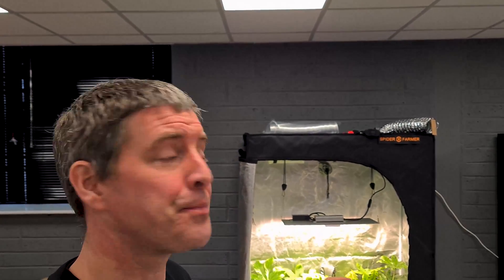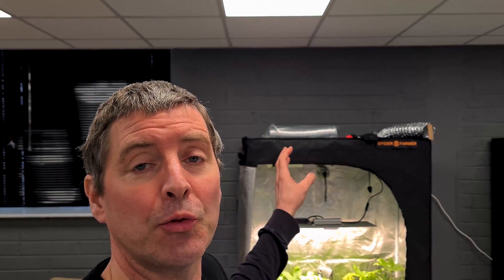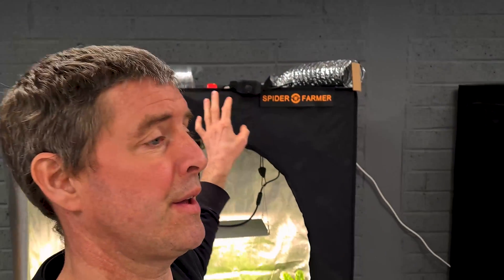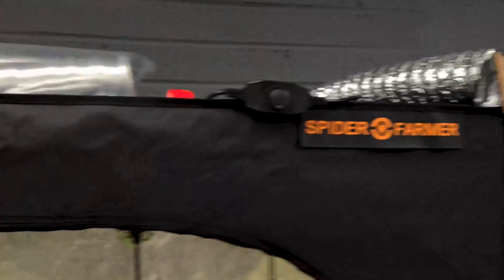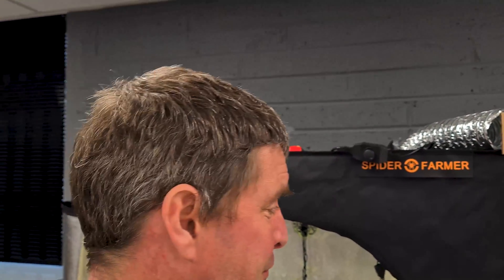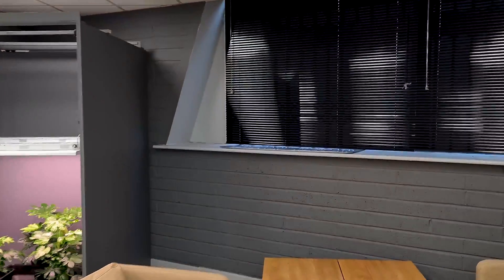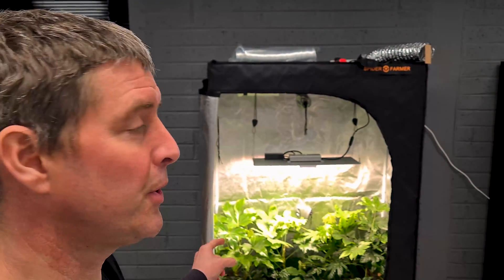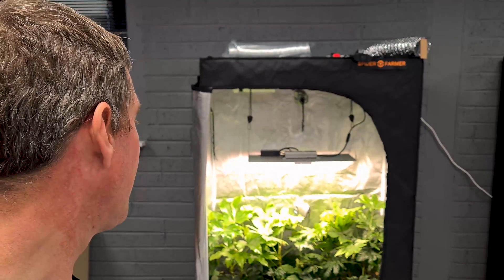Spider Farmer SF2000 grow kit test and review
I have setup and tested the Spider Farmer SF2000 grow kit which includes:
SF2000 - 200 watt LED grow light
Grow tent 4ft x 2ft (120cm x 60cm)
4 inch variable speed inline extraction fan
4 inch activated carbon filter
About 20ft or 6m of 4" ducting
A plug timer, environment meter, scrog net and hanging ratchets

The SF2000 grow light is an efficient and full spectrum fixture which delivers an average PAR of 579 µmols to the plant canopy and consumes 210watts. This is a system efficiency of 1.99 usable PPF/watt.
The tent is good quality with double stitching on the seams, tough fabric & zips and highly reflective mylar lining.
The fan is a variable speed fan which runs quiet at the lower speeds and combines well with an efficient carbon filter.

Overall this is a good starter package which has everything you need to start your own personal grow.